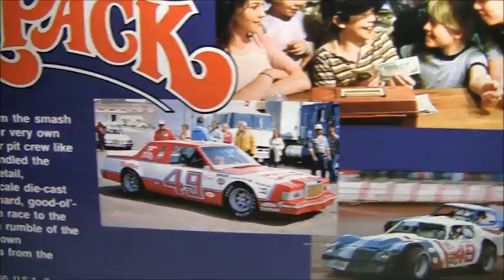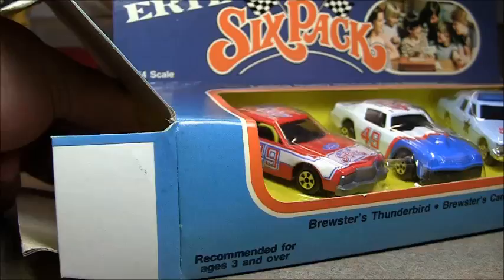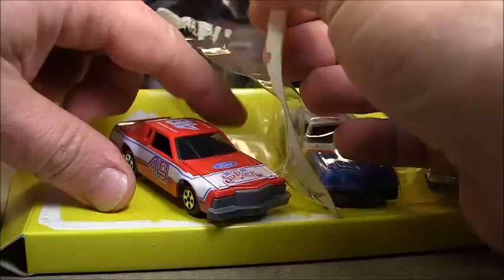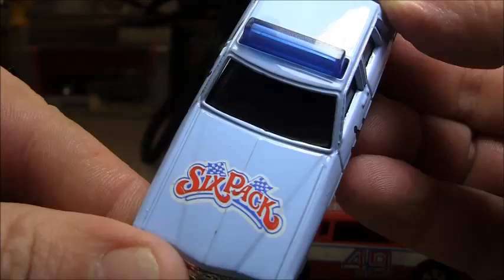1982 Ertl Six Pack Movie Cars "Brewster Baker" : 3 pack 1/64 Time to Crack!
Hopefully some of you remember the movie Six Pack. Enjoy!